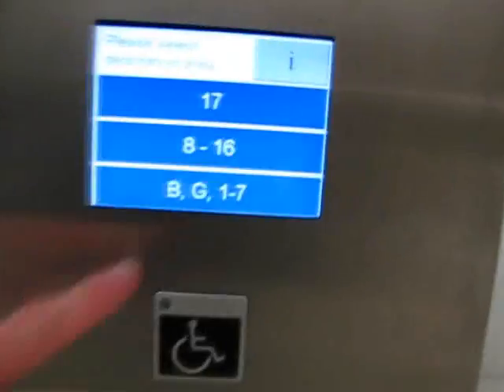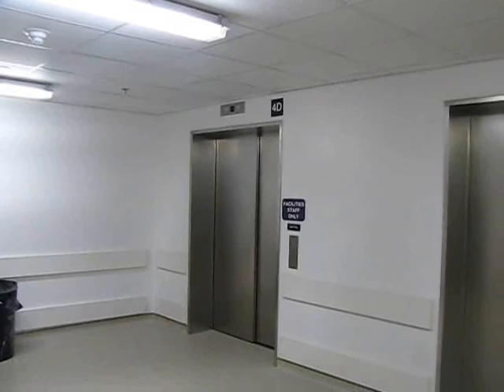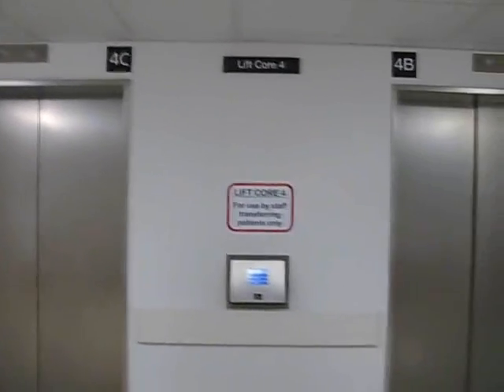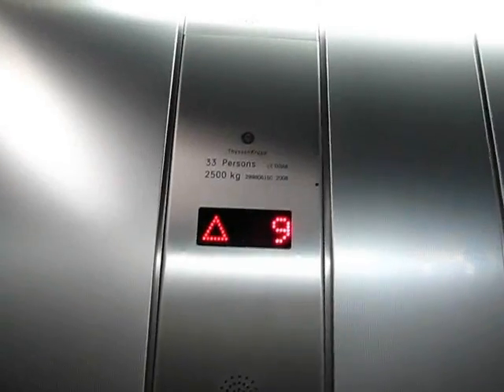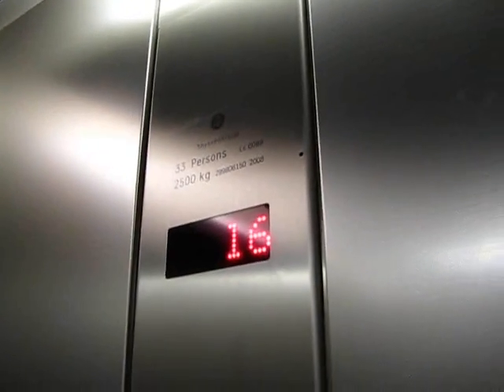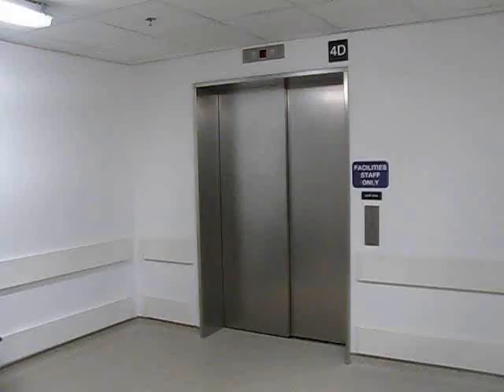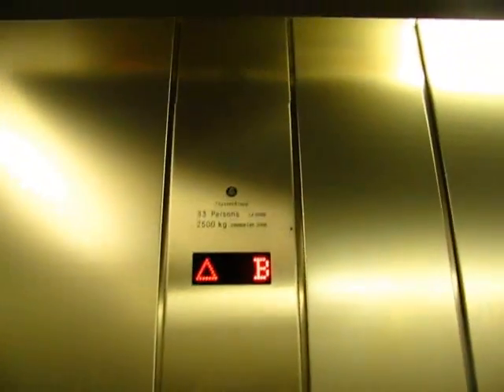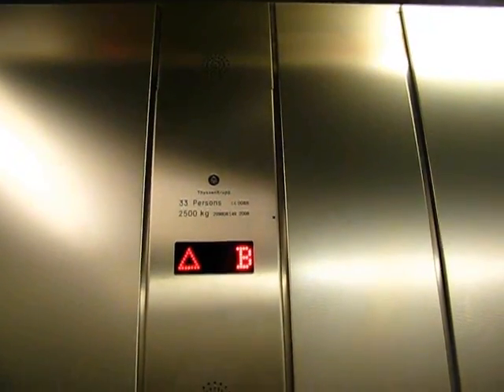AMAZING THYSSENKRUPP TWIN LIFT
ThyssenKrupp twin is two lifts in one shaft!

There is one at the royal london hospital. but finding it is hard. It doesn't look any different to the other lifts, there are no signs about it, and none of the staff know about it.

The twin is lift 4C. It has destination dispatch (where you choose the floor before you get in) so that there isn't a conflict between the 2 lifts.

I think it is wrong that the twin is not advertised because...
1. It will confuse people if the lift refuses to move because the other is in the way.
2. It is an amazing piece of technoigy
3. People might hold the doors open not realising tha they are delaying another lift.
4. they just want to pretend that is a normal lift to not scare people.

here is an example of 2 people talking on mobiles trying to find each other...
person A: where are you
person B: just getting into lift 4C
person A: oh I am just waiting outside that lift on floor 12.
person B: ok I will meet you in a minuet
person A: lift 4C has just arrived but you are not in it.
person B: yes I am in lift 4C
person A: no your not
person B: shut the f*** up